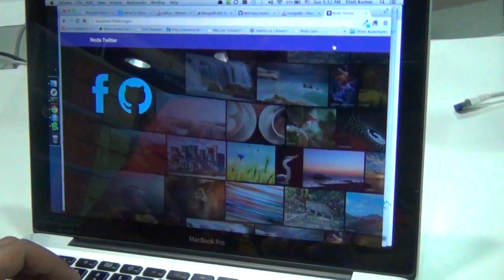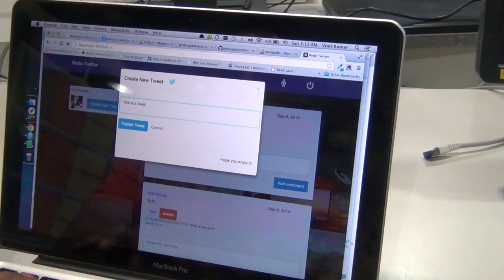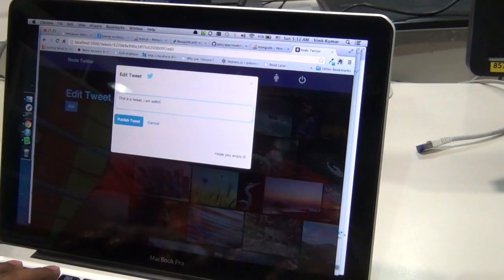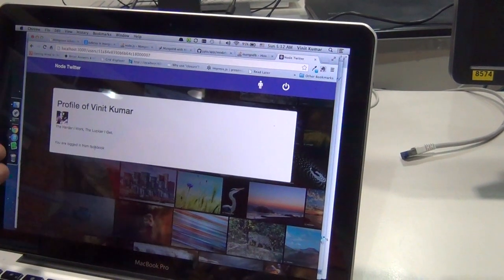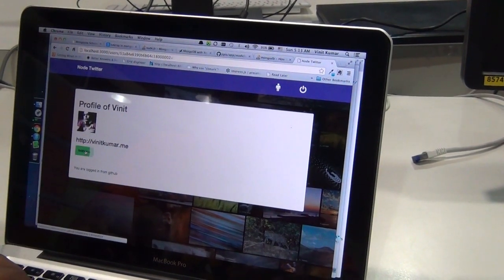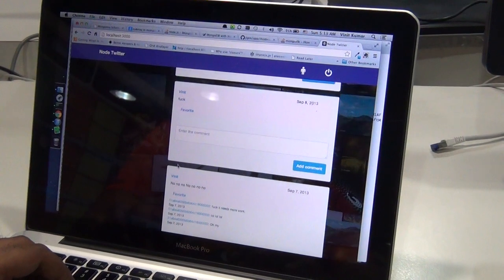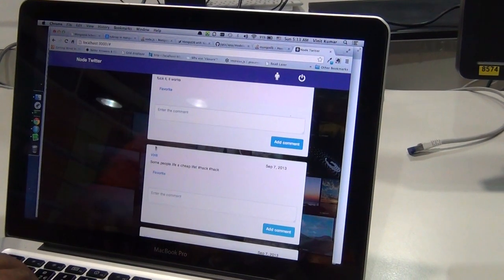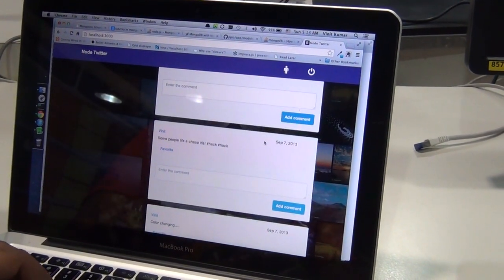Node.js Hacknight Pune - Participant projects.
Participants talking about the projects they are working on during the node.js hacknight that was organized at Pune.